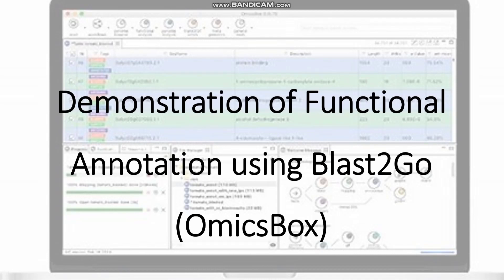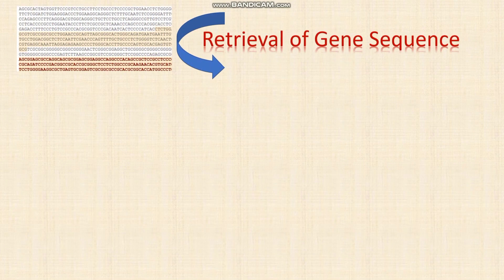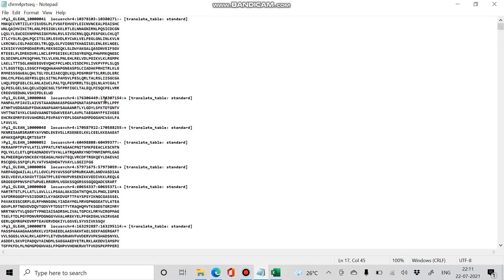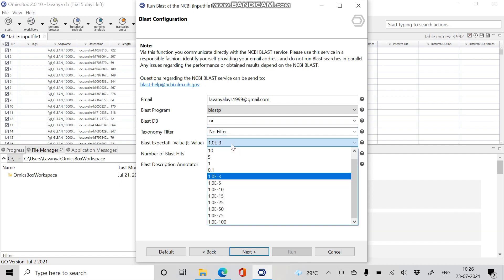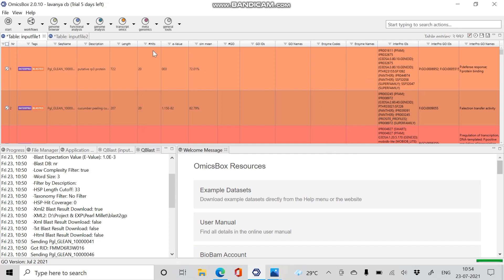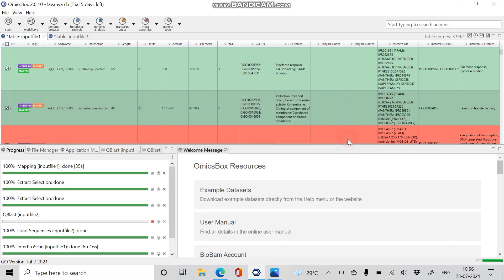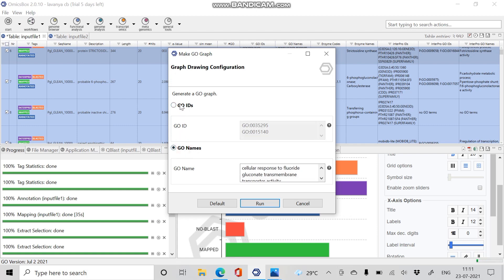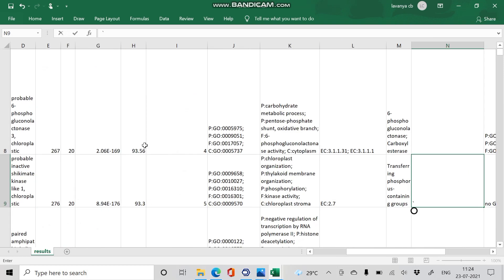Functional annotation workflows with OmicsBox/Blast2GO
OmicsBox/Blast2GO provides an interface to create, edit and run workflows based on the Common Workflow Language (CWL) specification. This interface allows to describe all analysis steps using the functions and tools offered by Blast2GO and connect them to perform a complete analysis in a single run.